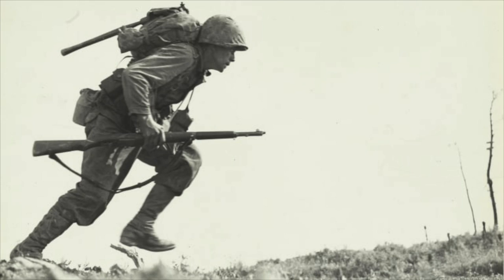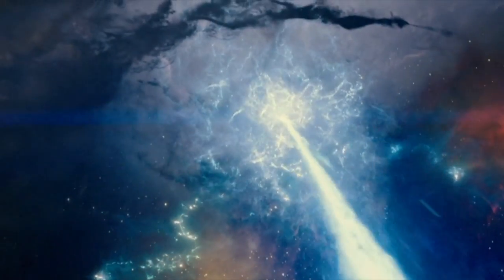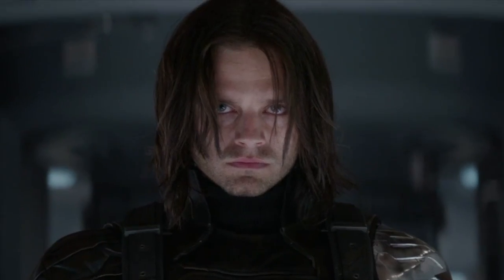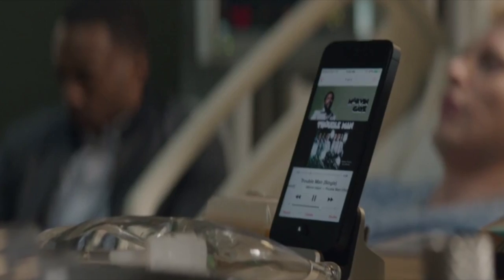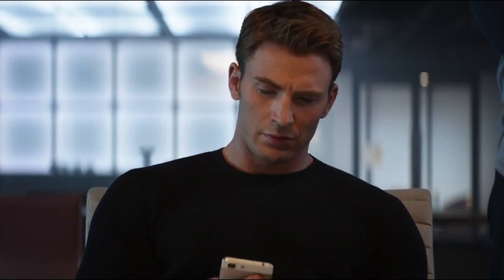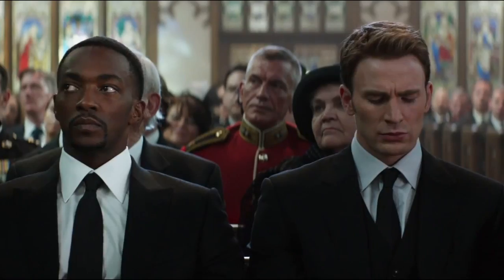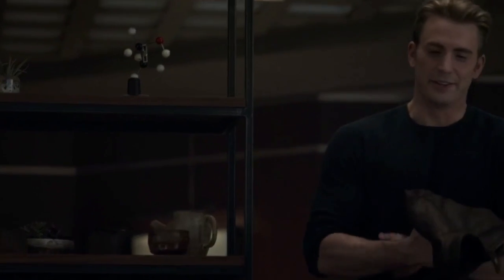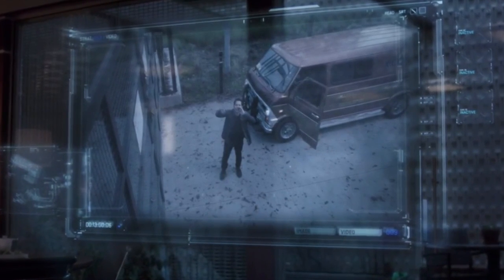Captain America's MCU Journey in Chronological Order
Here's the journey of Captain America through the MCU in chronological order!